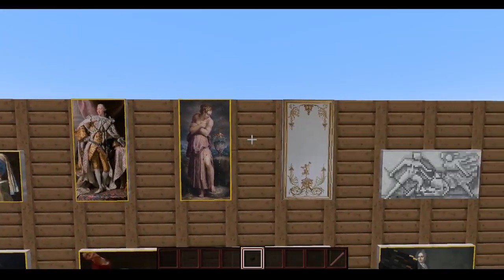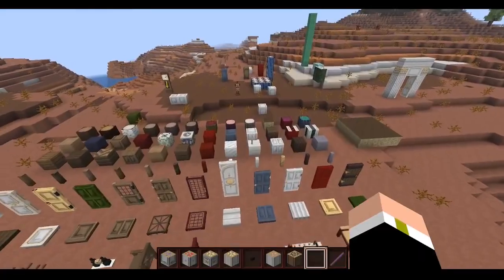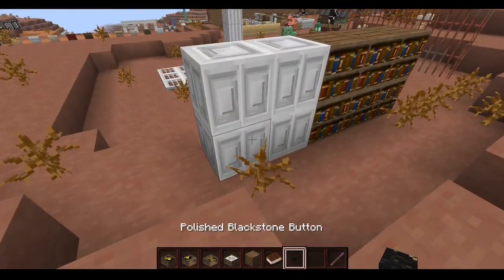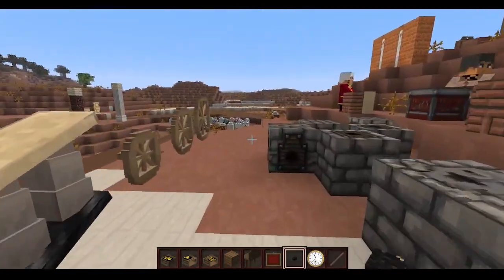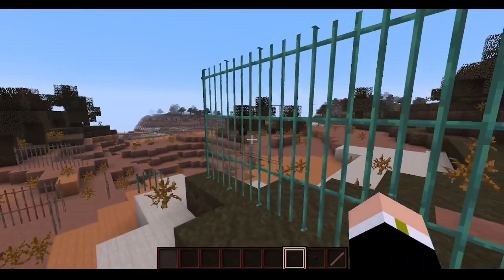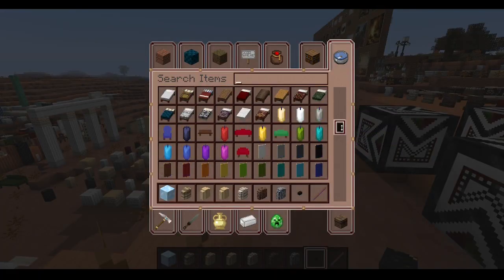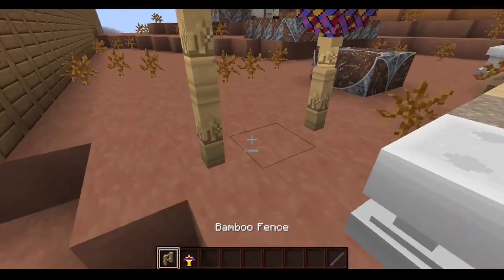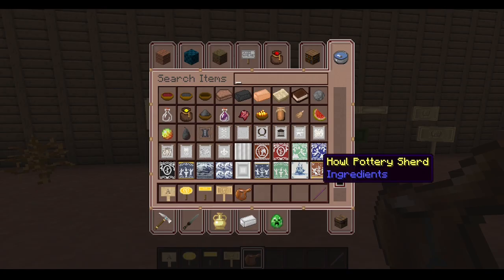A Rundown of my Textures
Hello! Here I break down additions to the Texture Pack that I use for my builds. The original creators are: